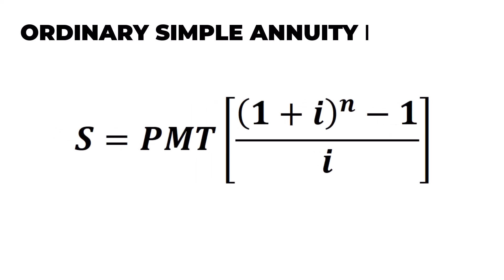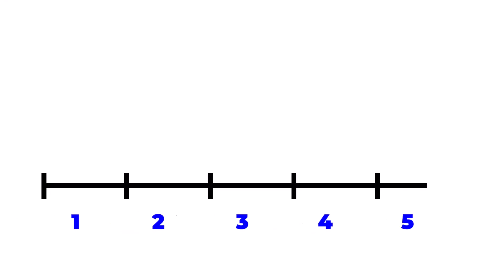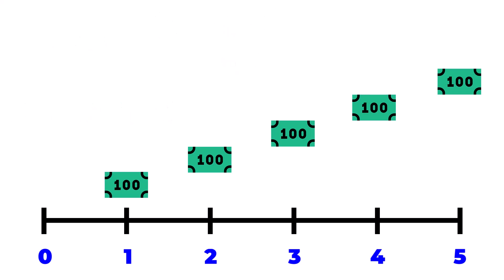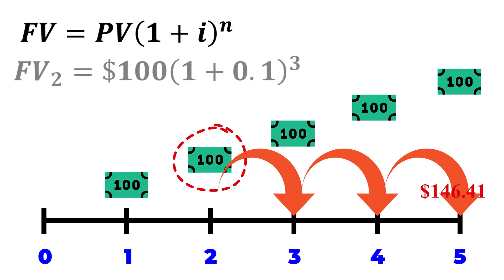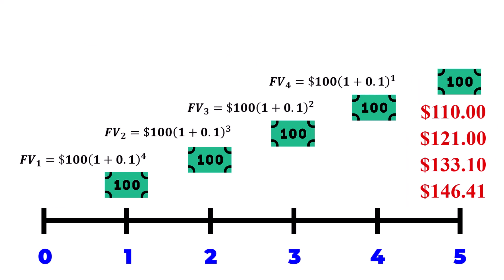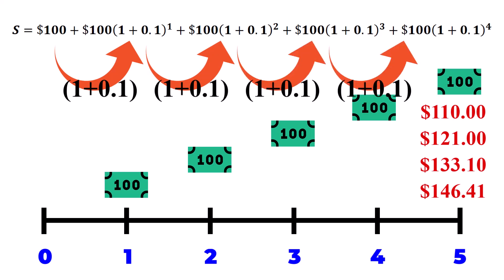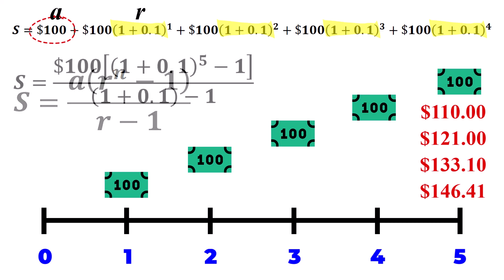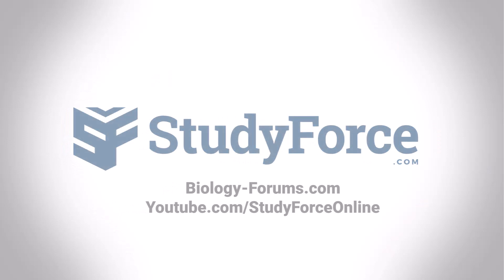Ordinary Simple Annuity Formula (How it Works and its Derivation)